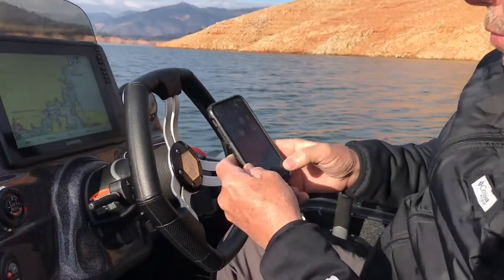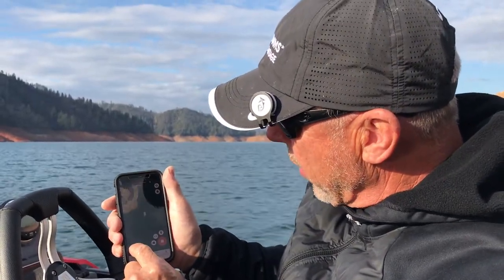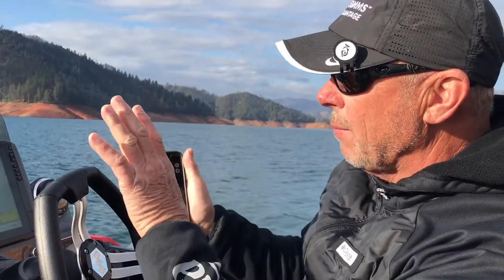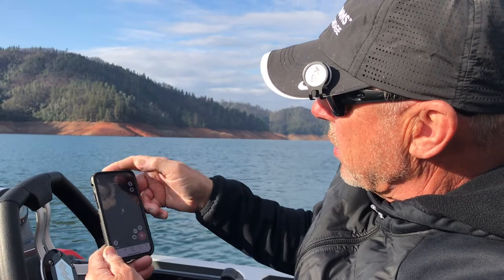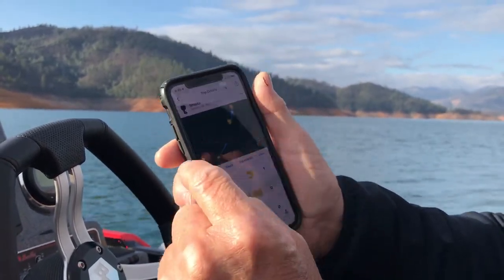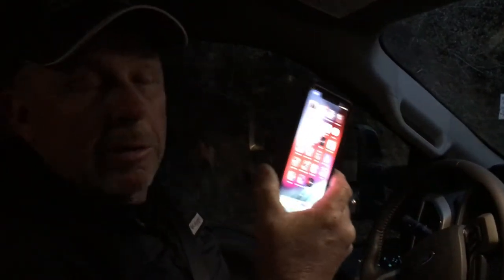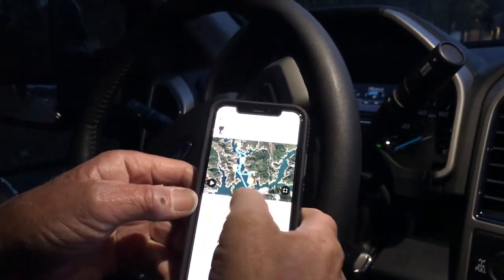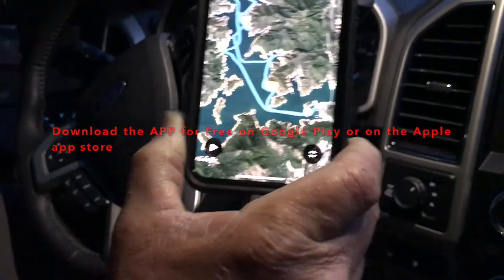Electronic Fishing Log Book - Using the ANGLR App to Enhance Your Fishing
Mark Lassagne talks about the ANGLR app and how it can benefit you and your fishing with it's enhanced electronic fishing log book capabilities. The ANGLR app stores all your fish catches, the exact GPS location, current conditions, lures used for any species of fish. Coupled with the Button it's never been easier to keep track of fishing activities.